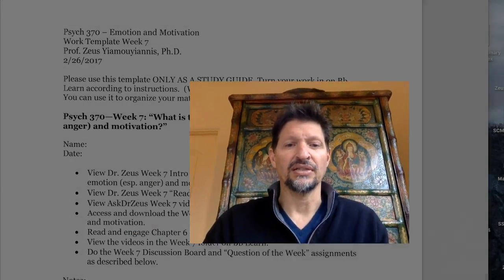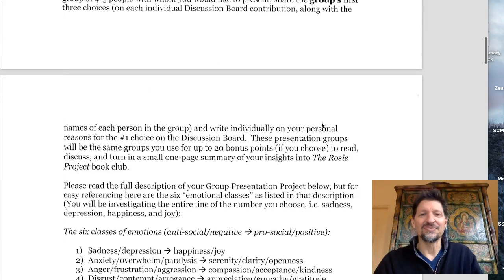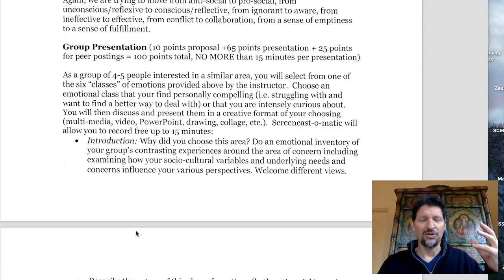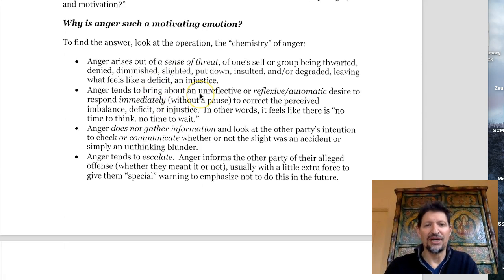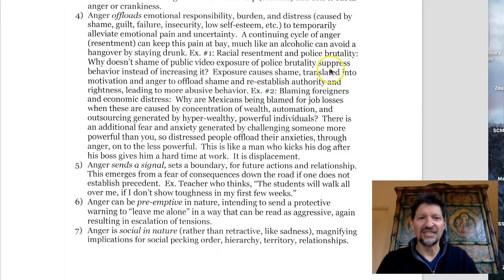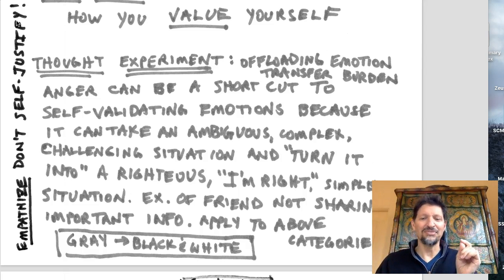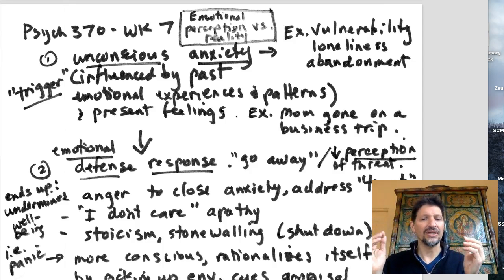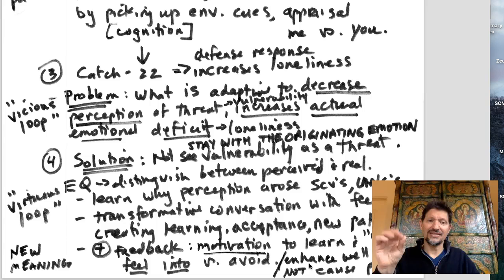Wk 7 Intro: Emotions that Motivate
How do we learn into the roots anti-social emotions like sadness, anger, contempt, anxiety, shame, and fear, interrupt their unconscious expression, and grow these states (through awareness and transformation) into pro-social emotions like happiness, compassion, appreciation, serenity, positive risk, and courage.  This video will lay out the groundwork and then provide an example to show you how.